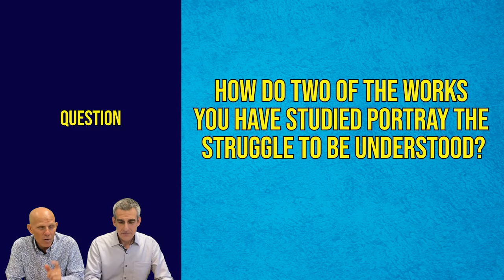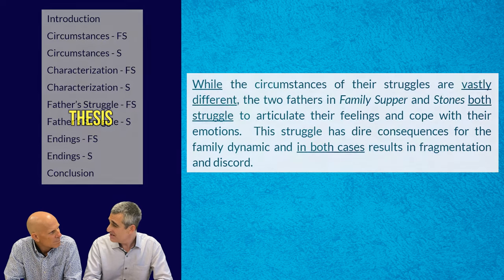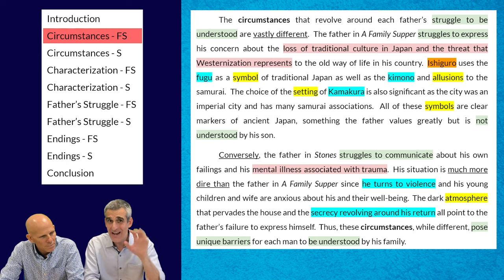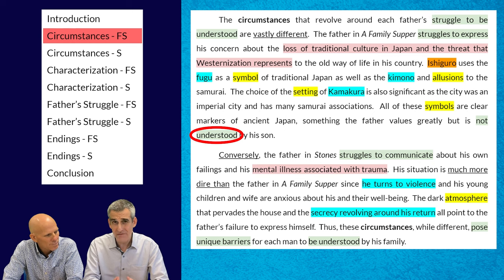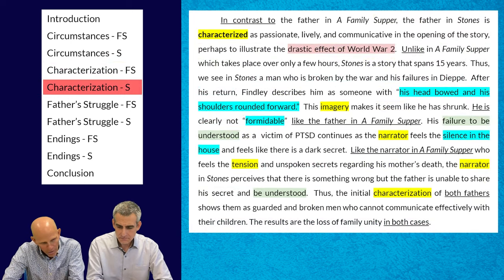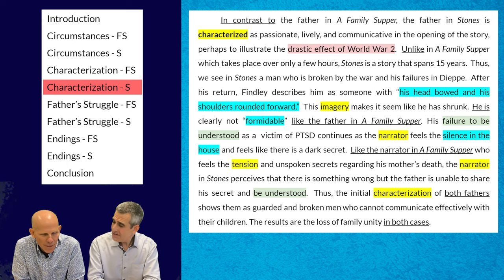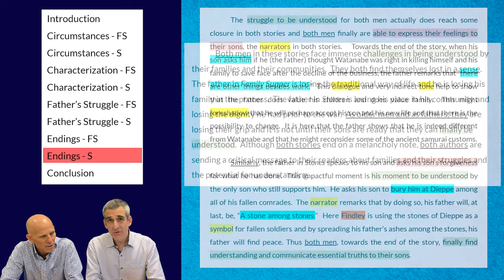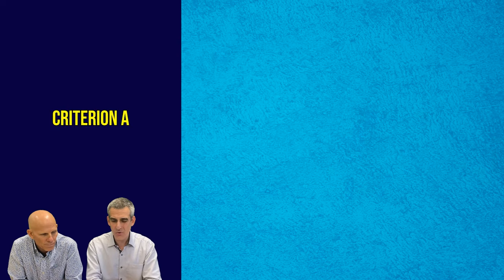IB English A: Paper 2 Start to Finish Video #9 - Scoring the Sample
This is our ninth video in a series guiding teachers and students through the entire Paper 2 process.  This video scores the sample paper.